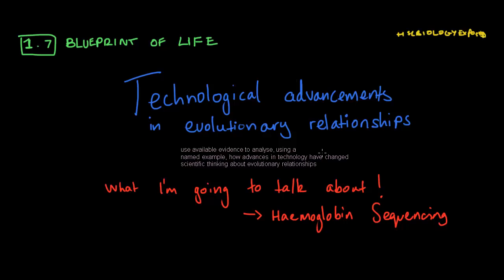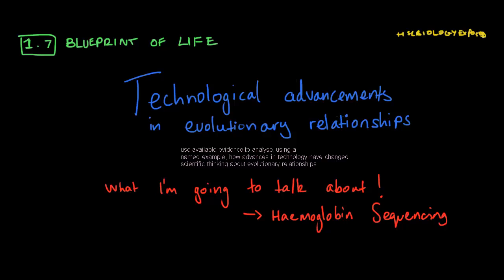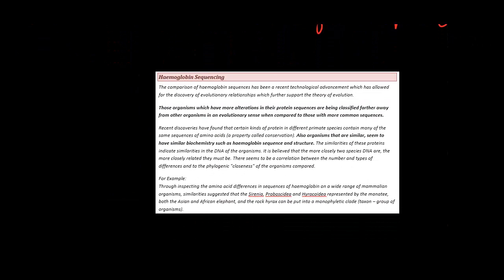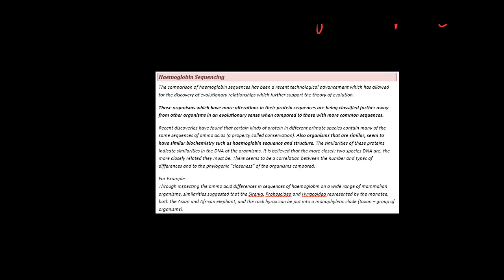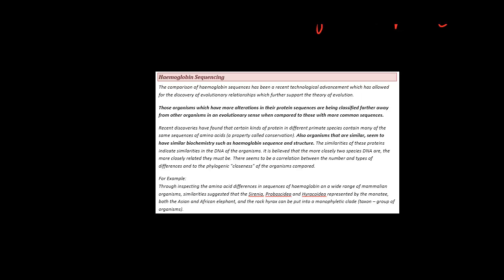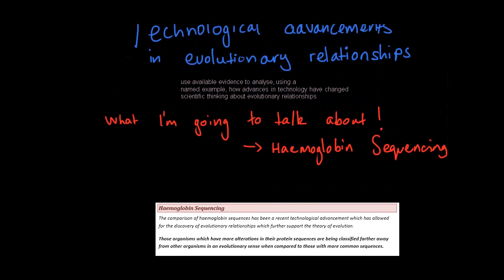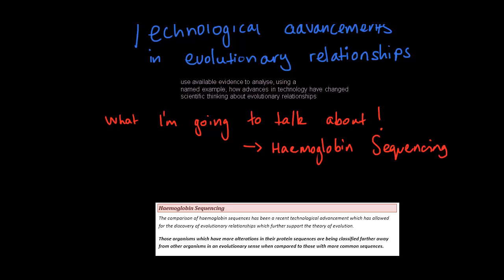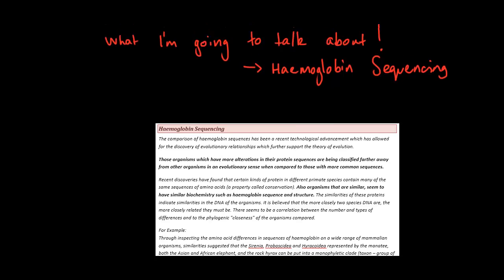Blueprint of Life - 1.7: Technological advancements in evolutionary relationships - Sequencing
Hi, in this video I discuss the dot point: use available evidence to analyse, using a named example, how advances in technology have changed scientific thinking about evolutionary relationships

- Haemoglobin Sequencing